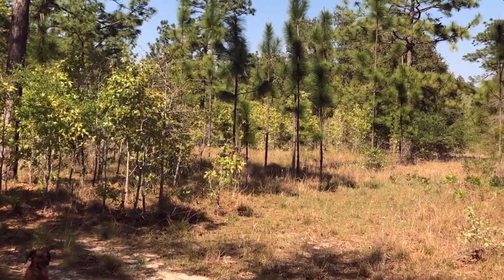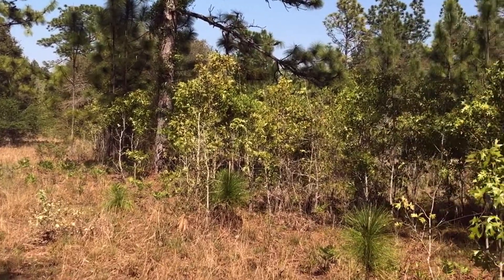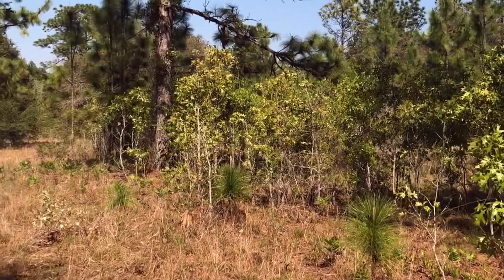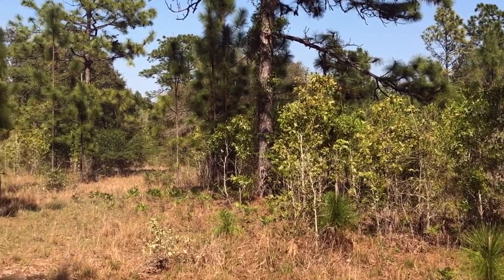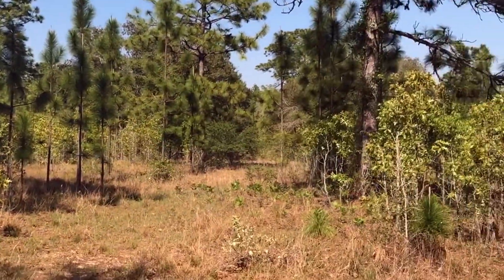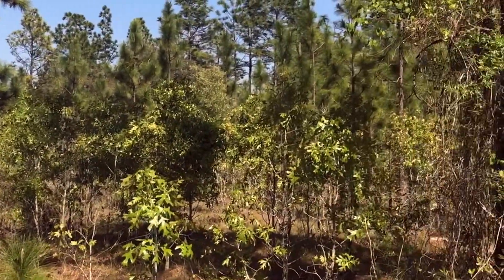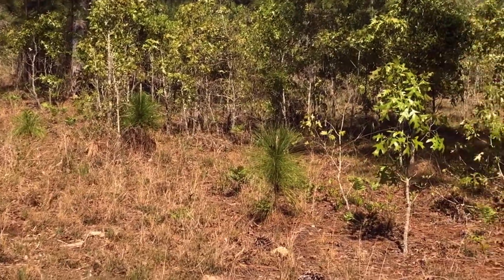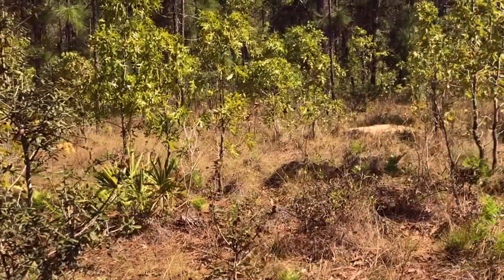Open Sandhill with old Longleaf Pine (Pinus palustris)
Susan shows off a nice, open Sandhill with some very old, craggy longleafs and younger longleafs of varied age.